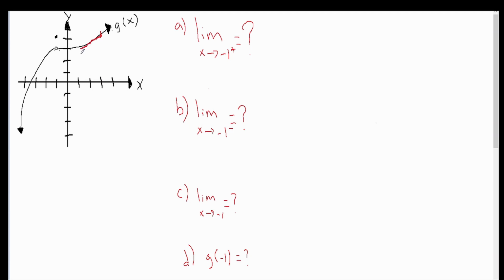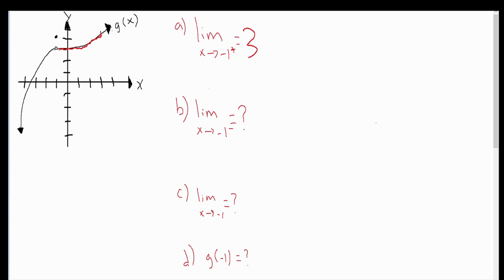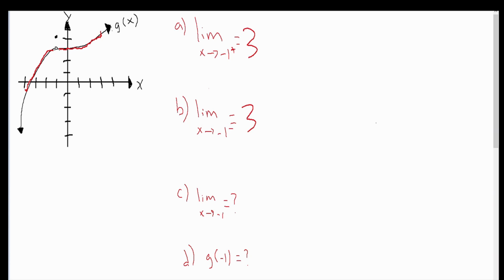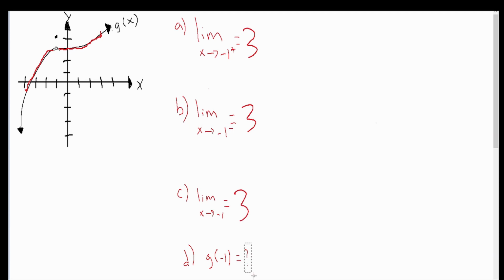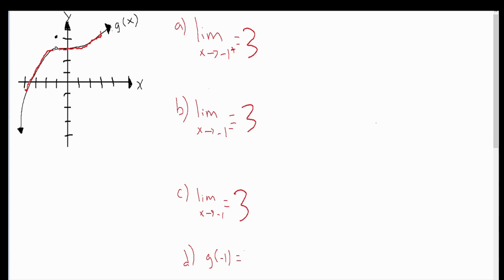Evaluate the Limit of the Graph (Calculus)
This video is a very simple problem to help you understand how to evaluate a simple limit given a graph.